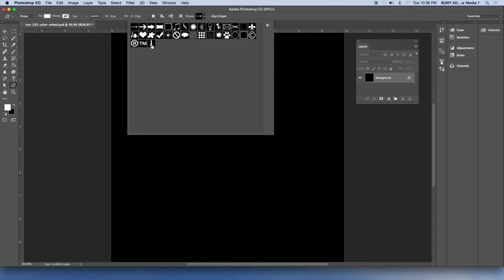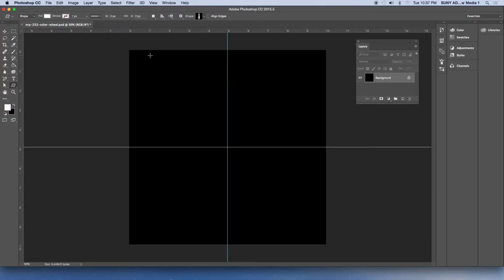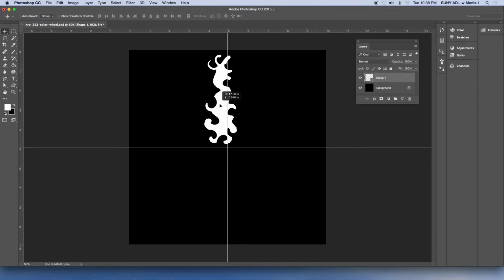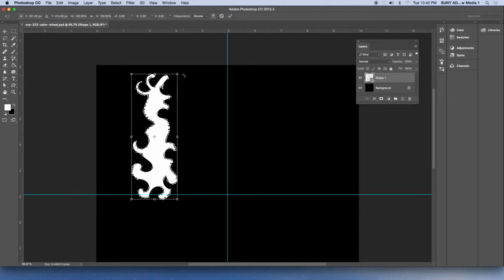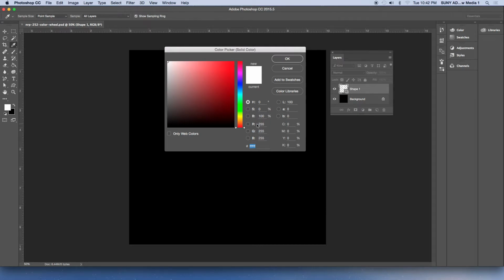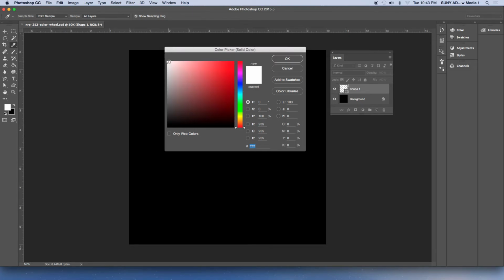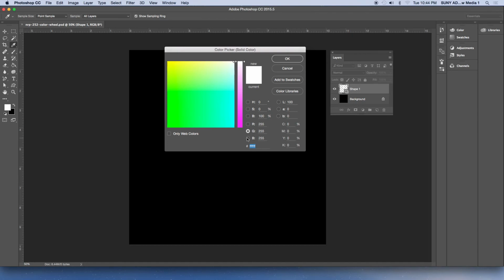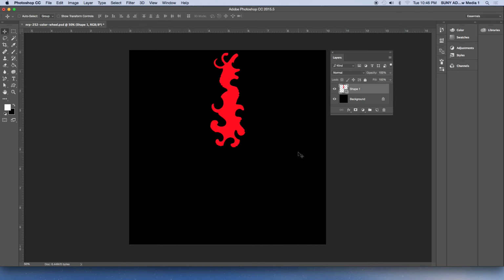Beginning the Color Wheel - Photoshop Shapes